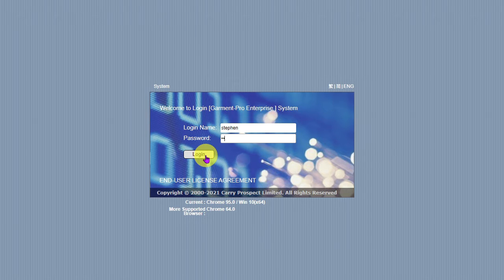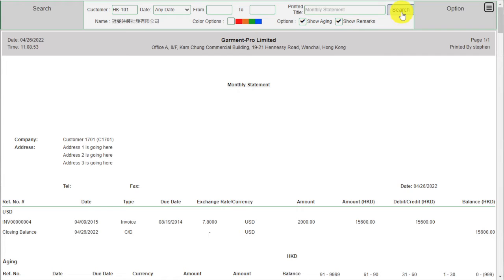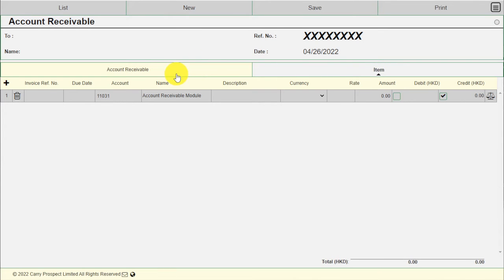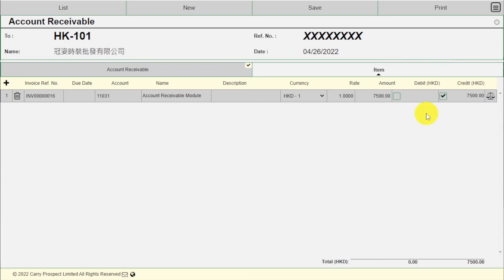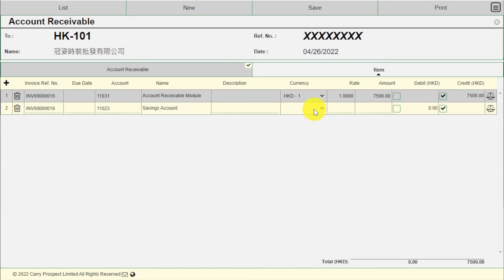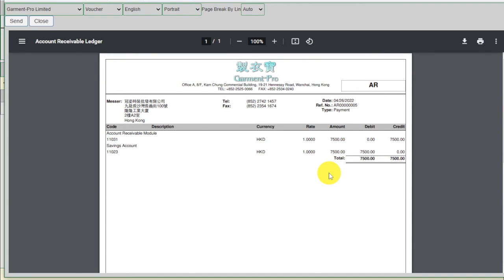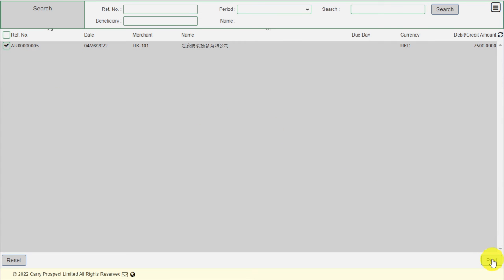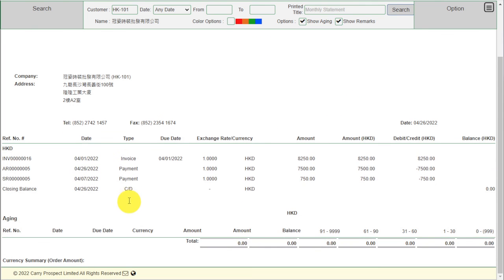[Garment - Pro ERP] - Invoice Settlement 發票清算 (中英字幕)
Who will willing to effort on a no-return job? So, the most important thing in business is receiving payment. When receiving the payment cheque, it needs to input the information into the system to acknowledge the balance and keep the accounting reports up to date to prevent any mistakes.

誰願意為一份沒有回報的工作而努力？ 因此，業務中最重要的是接收付款。 收到付款支票時，需要將資訊輸入系統確認餘額並及時更新會計報告，以防出錯。